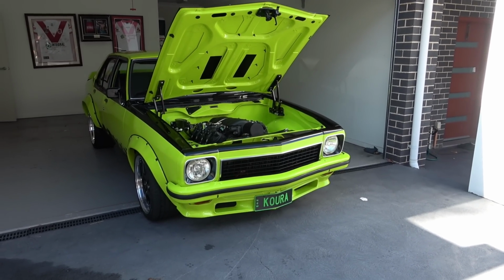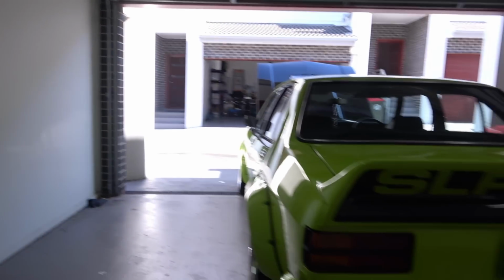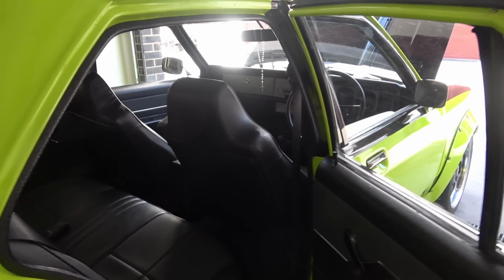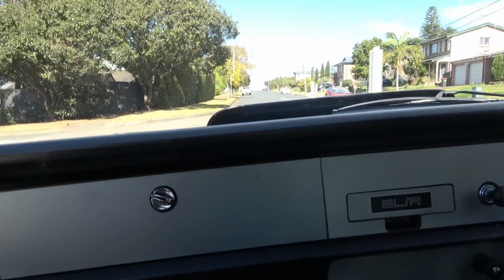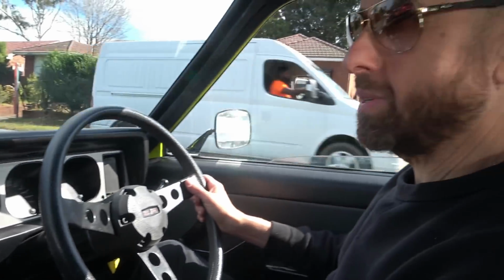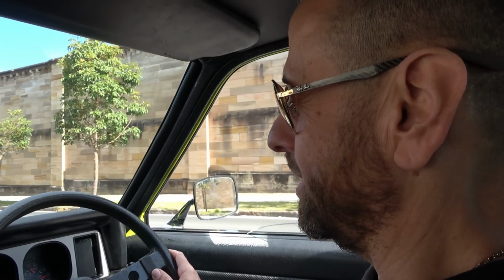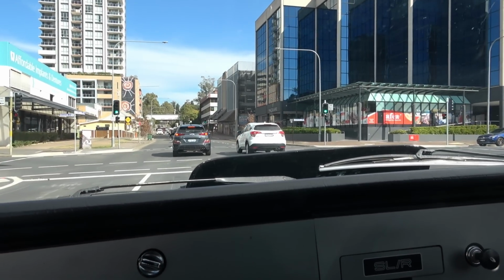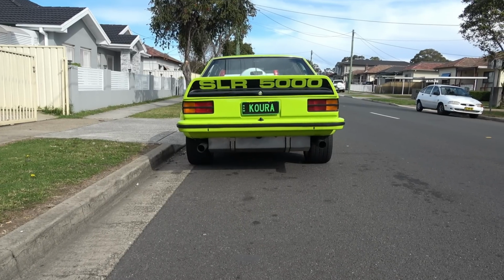Brutal 1976 GMH Torana LX SLR 5000 tribute Aussie muscle feature & drive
In this video I feature my friend's 1976 Holden Torana LX SLR 5000. Watch as I film the exterior, interior, engine bay,  boot, cold start up and I get taken for a drive in this immaculate beast. I also interview the owner. A big thanks to Joe for sharing his beast on the channel. Joe hires this splendid Torana for weddings and school formals.

Check out my DJ Youtube channel for my DJ mixes of EDM, Trance, Deep house, Drum and bass, Melodic Techno, Progressive house.

Events info: Night meets are the following, 1st Saturday of the month is Flemington markets, 2nd Saturday of the months is Penrith homemaker. 3rd Saturday of the month is Greenway Wetherill Park, 4th Saturday of the month is Harry's cafe de wheels Liverpool. All start 6pm. As for Sunday morning meets, all start 7am, 1st Sunday of the month is Fidler Rouse Hill, 2nd Sunday of the month is, Bungaribee park. These are the regular events I know and don't follow a calendar as I know these off by heart.